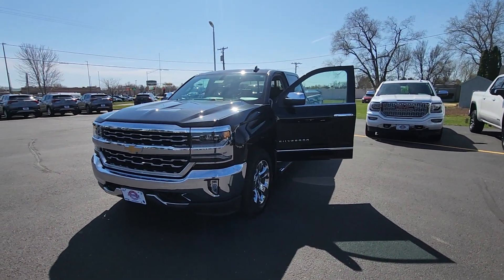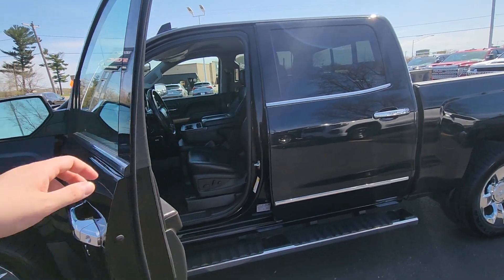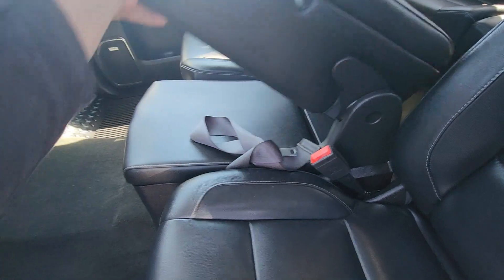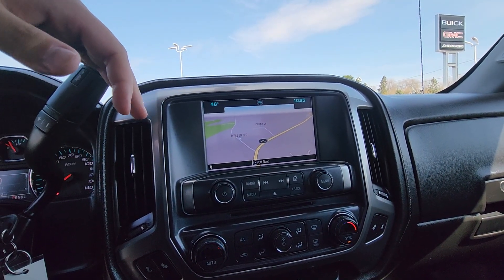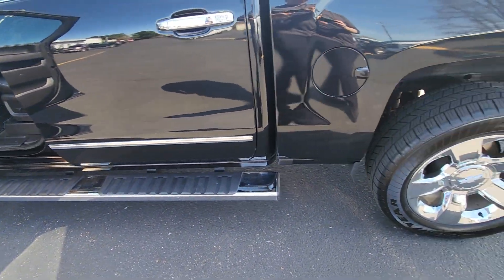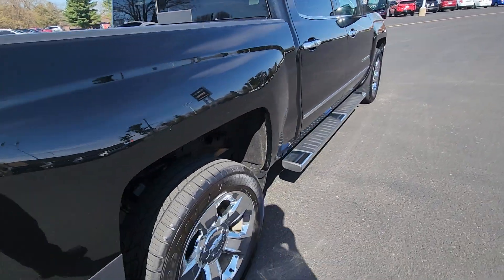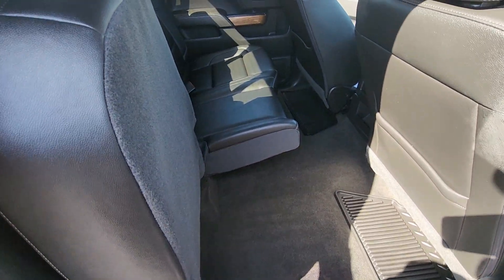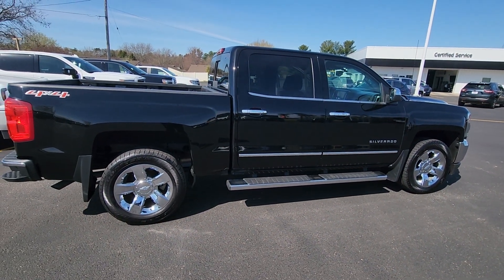2017 Chevy Silverado 1500 LTZ (#916728)